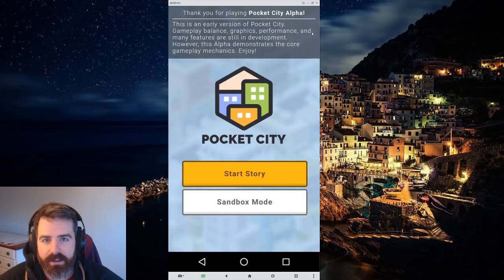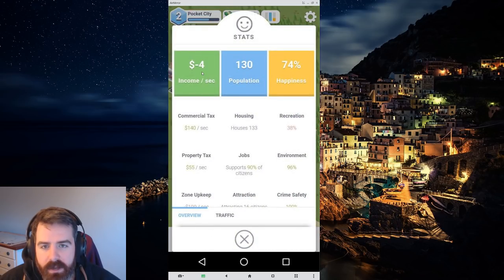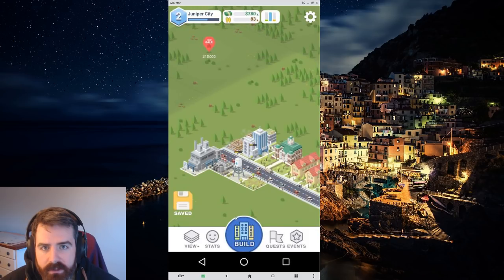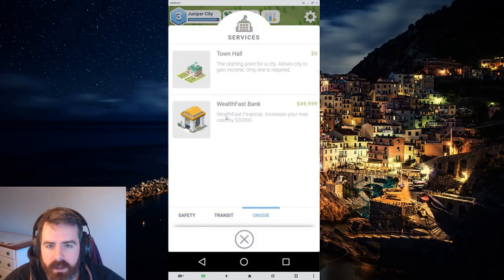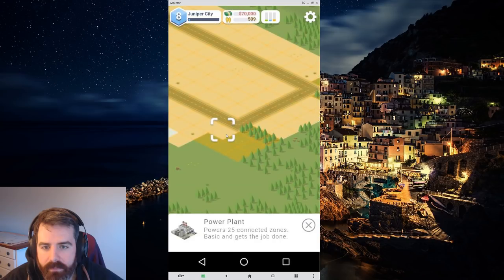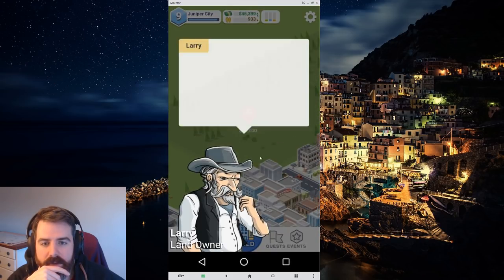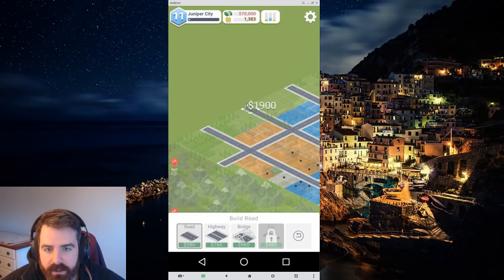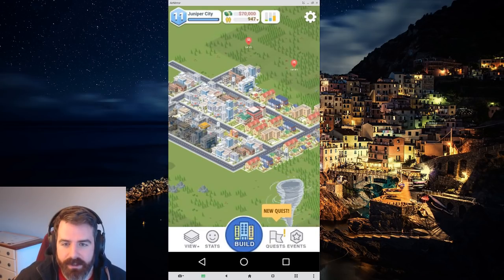Pocket City: Let's Play and First Impressions (Alpha Build)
Hi guys, got to play a new game in Alpha today that I'm pretty hyped up about. Pocket City is basically a premium City Simulator on mobile, no IAPs or annoying long timers or things like that, just a solid game that's much more polished already than I expected. Definitely recommend checking it out and hope you enjoy me checking it out in the video :)